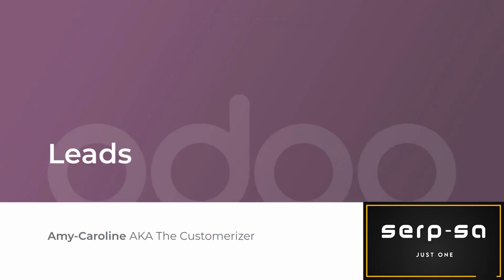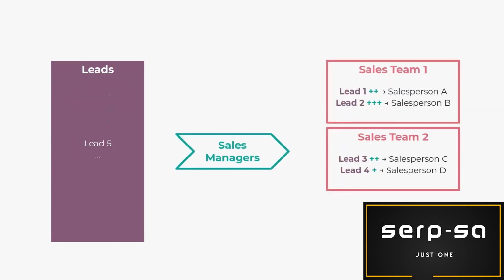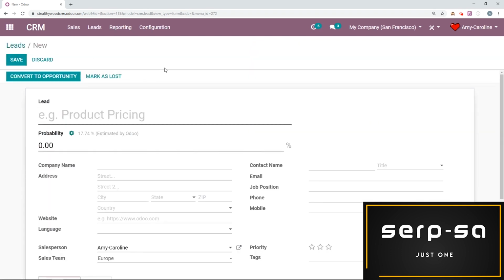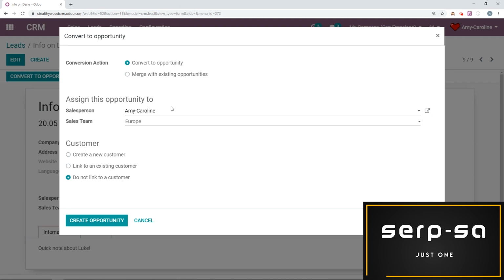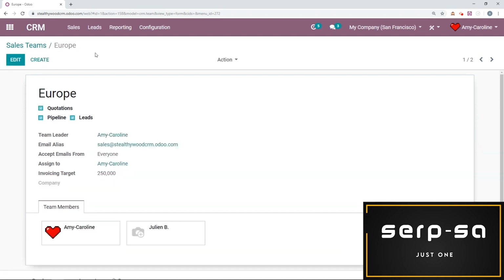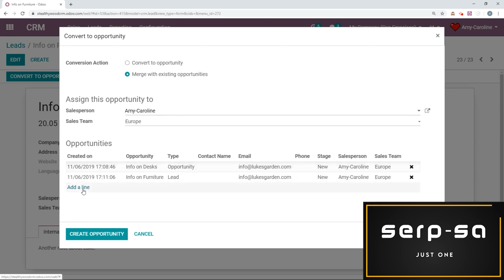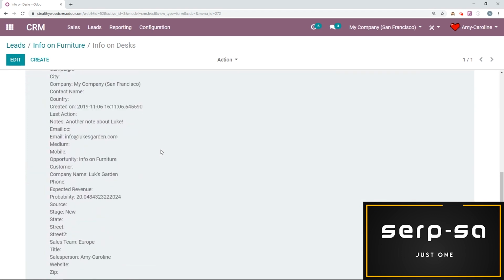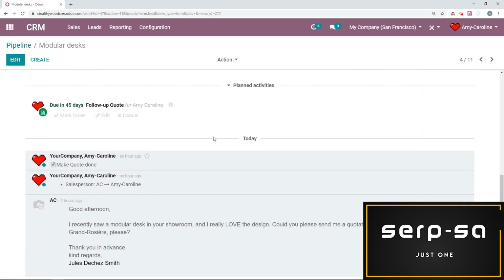Leads SERP SA